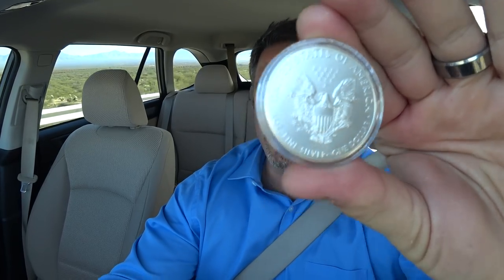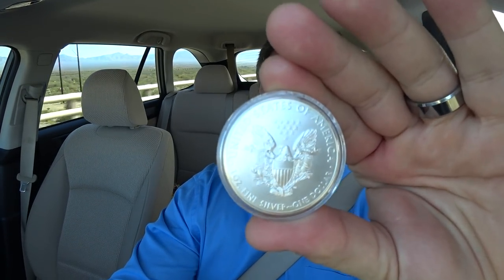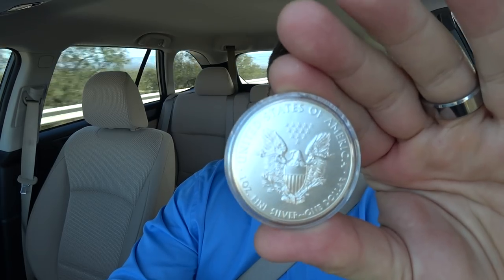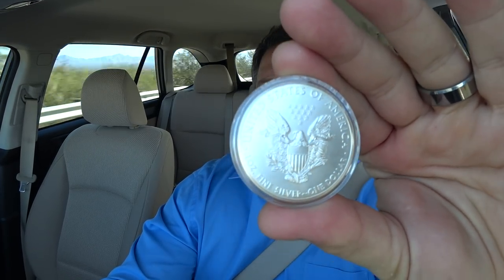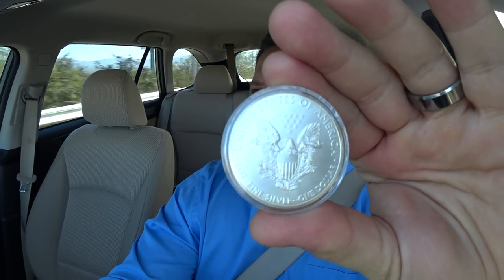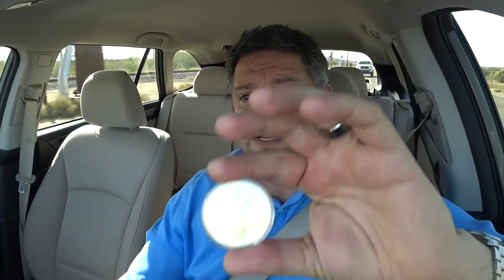Why I Don't Buy Kilo or 100oz Silver bars.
Silver Kilo Bars, I Don't Buy Them.

DIGIBYTE Wallet: DJQiJT5eXgtrKCxUUbtcoHU5n2LFyzjCoJ